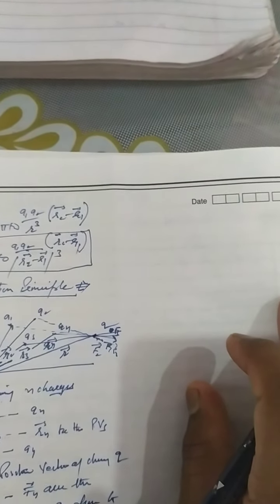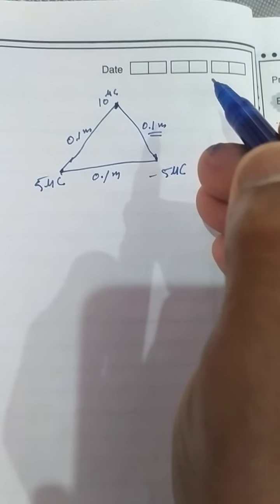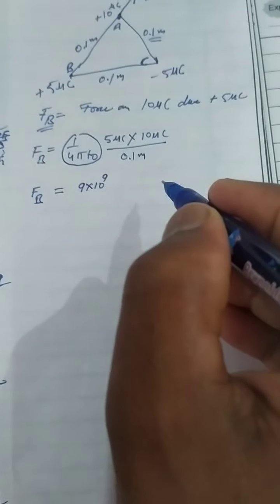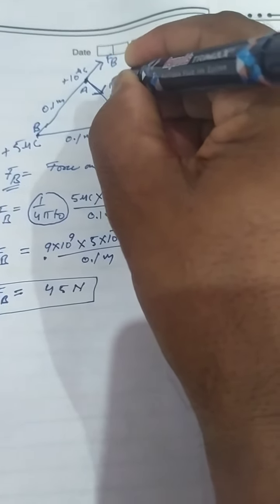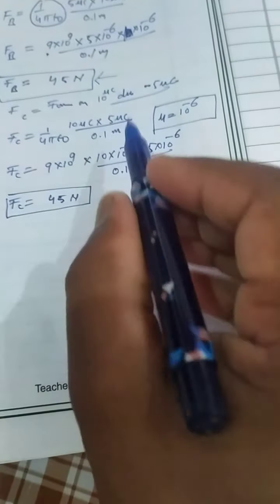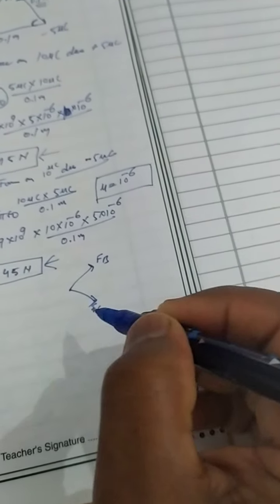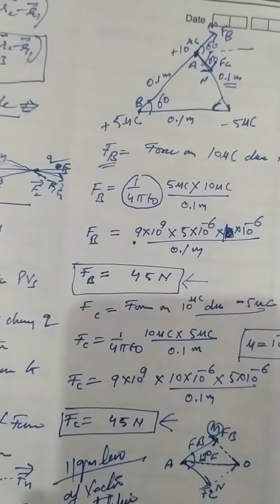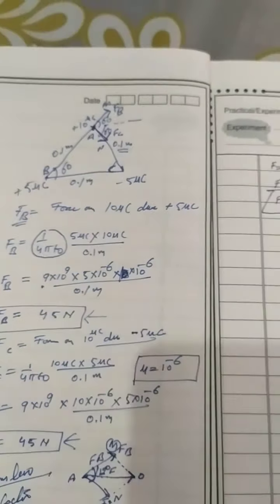Numericals of Coulomb's law